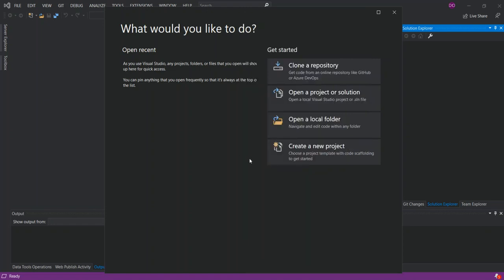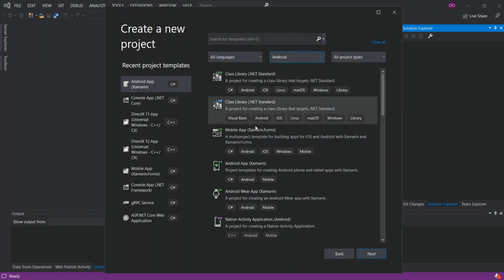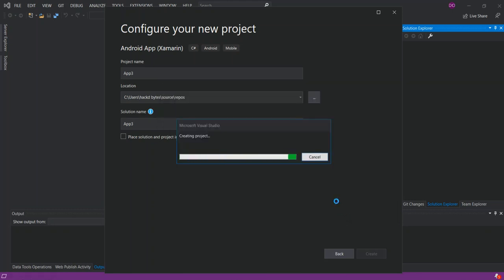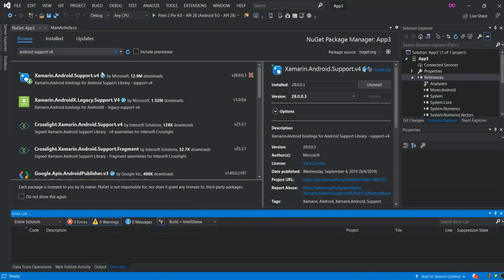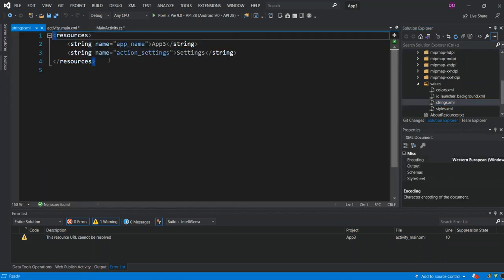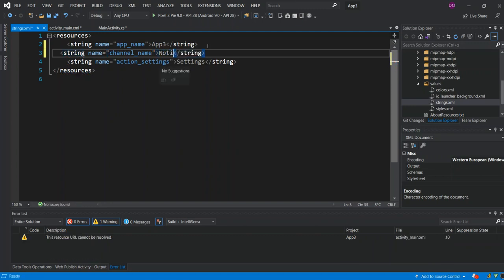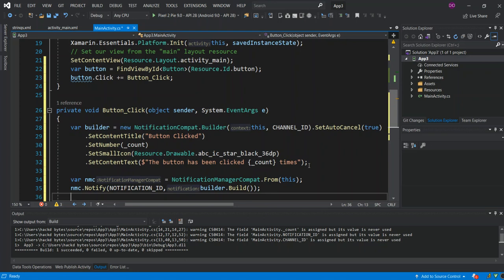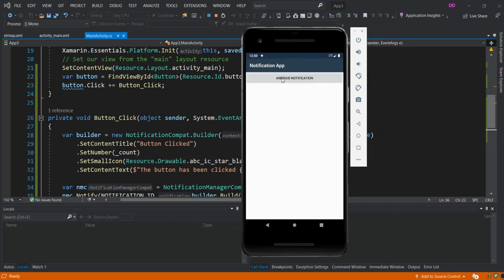C# Android Notifications App in Visual Studio 2022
Android App Development in Visual Studio (Notifications)
Android provides two system-controlled areas for displaying notification icons and notification information to the user. When a notification is first published, its icon is displayed in the notification area